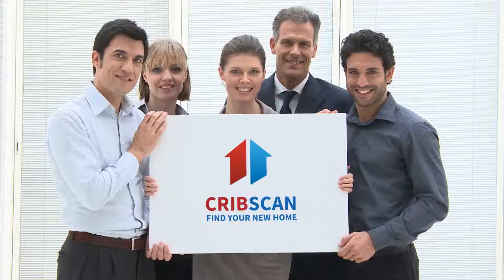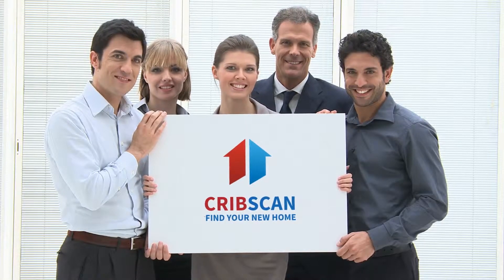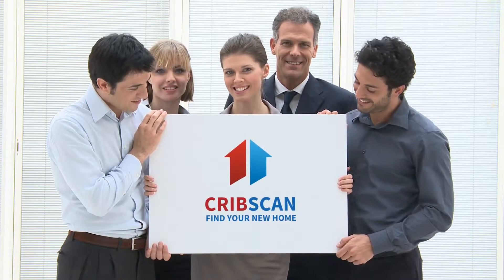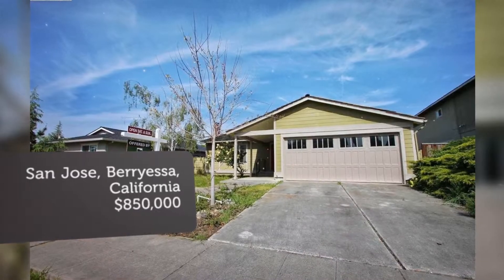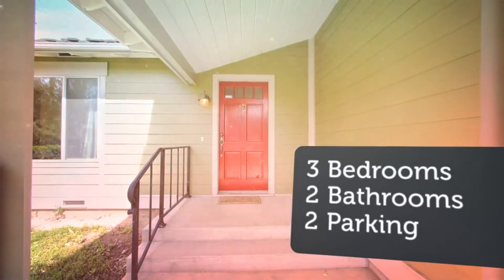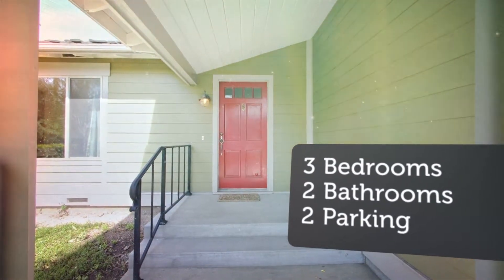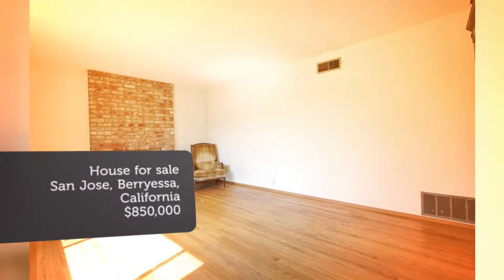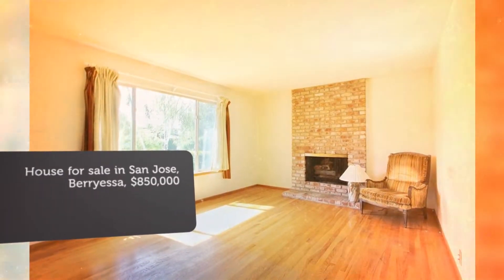House for sale in San Jose, Berryessa, $850,000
3
2
2

San Jose,

REF118158